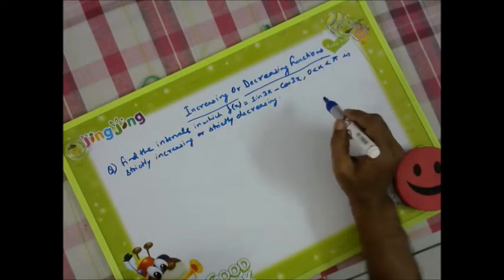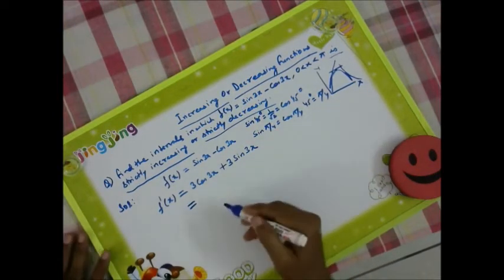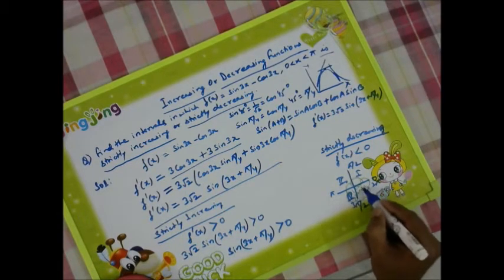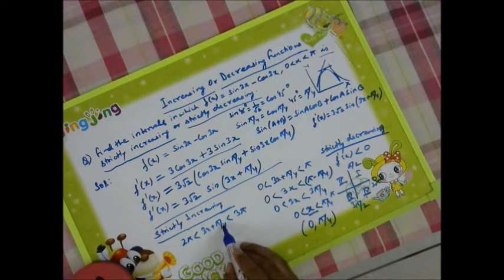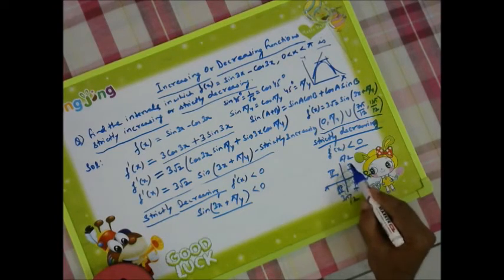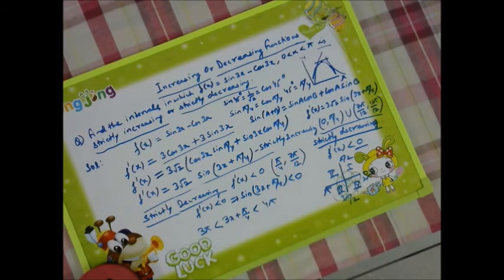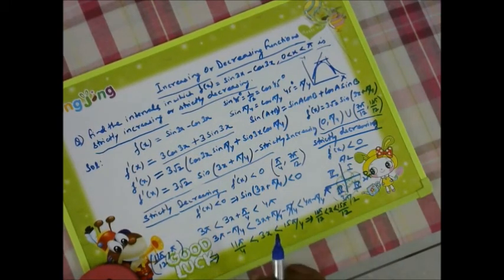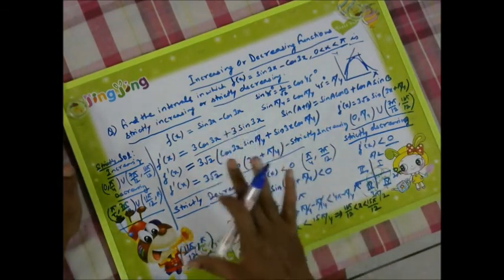INCREASING AND DECREASING FUNCTIONS - FOR 12th STD STUDENTS